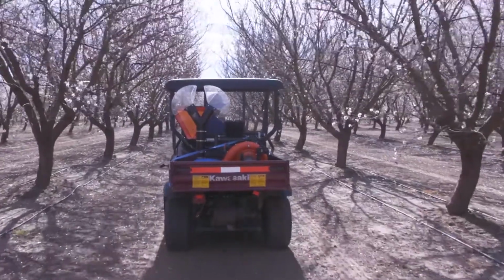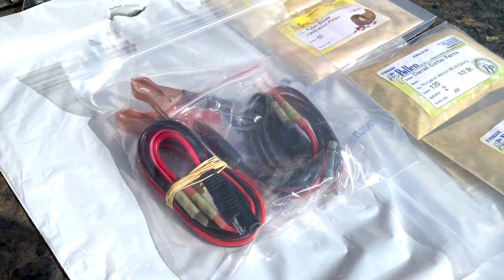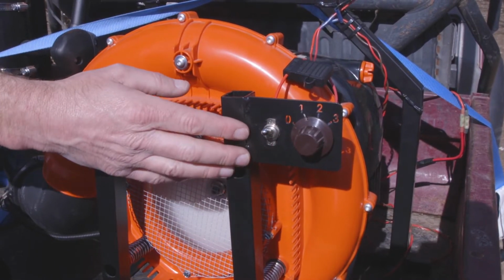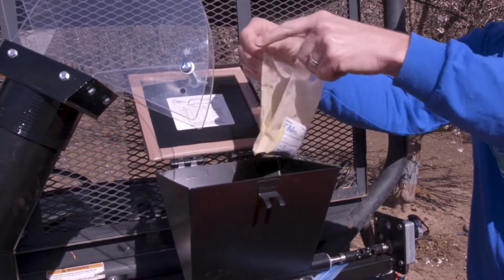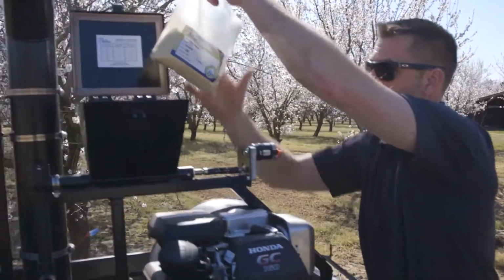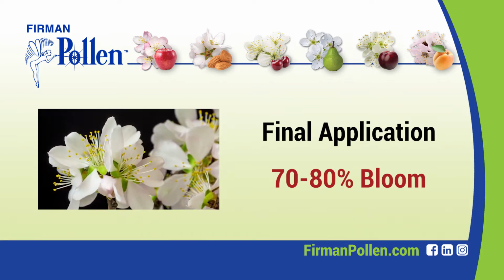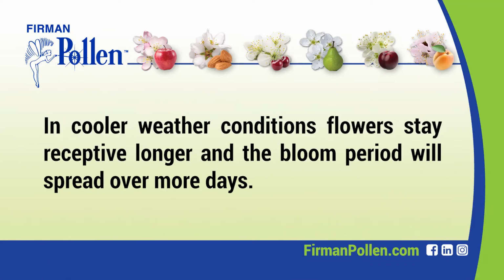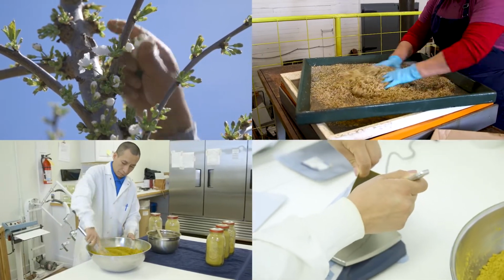Scumby Application Instructions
Learn how to apply supplemental pollen using our Scumby attached to your ATV.